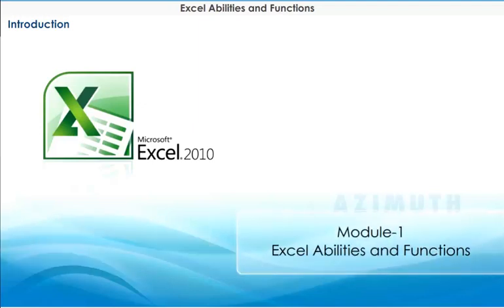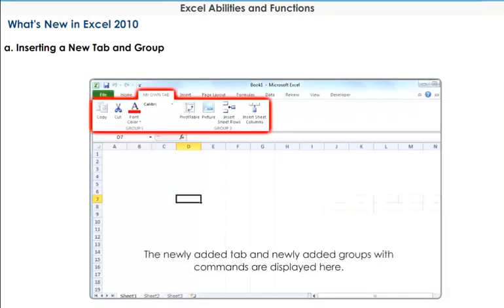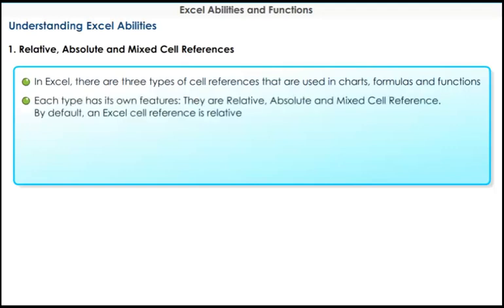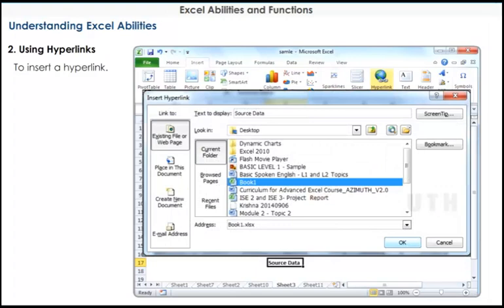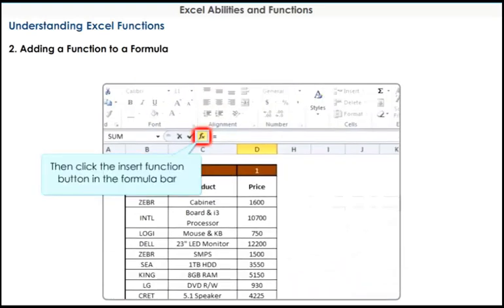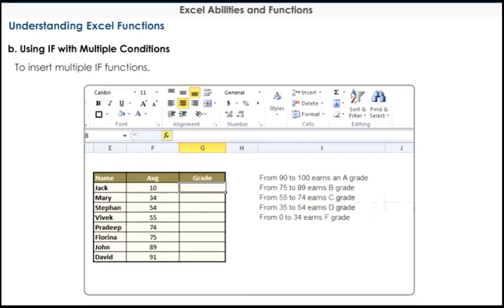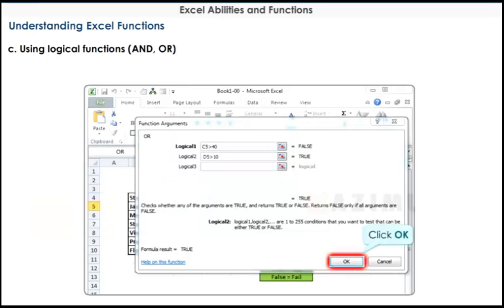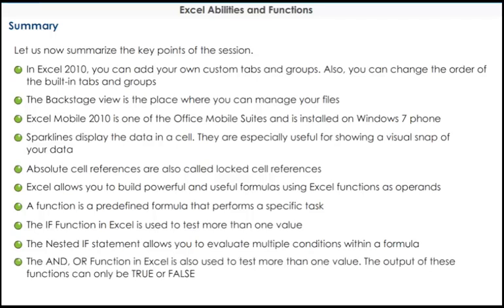Module 1 MS Excel Excel Abilities and Functions